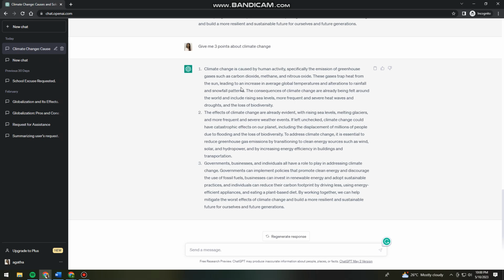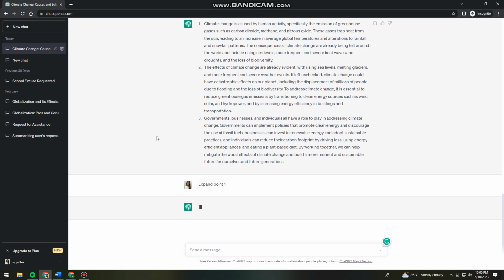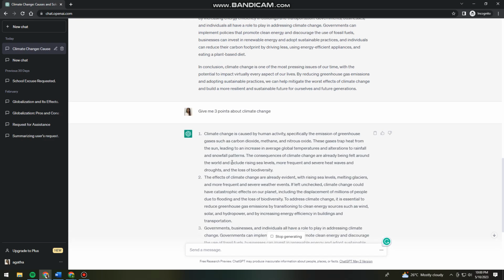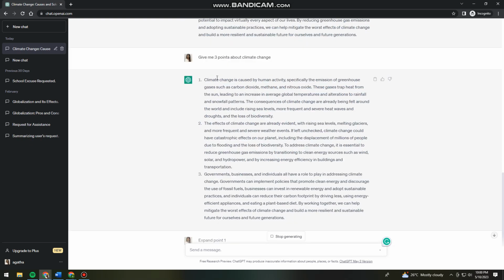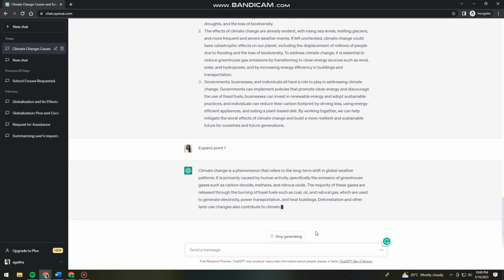How To Use ChatGpt To Write An Essay (2023 Guide)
Learn How To Use ChatGpt To Write An Essay (2023 Guide).Here are some general steps on how to use ChatGPT to write an essay:

Identify the topic of your essay: This can be a general subject or a specific prompt that you need to respond to.

Use ChatGPT to generate ideas: Once you have your topic, you can ask me for ideas on how to approach it. For example, you can ask "What are some arguments for and against X?" or "What are some examples of Y?" I will then generate responses that you can use to build your essay.

Outline your essay: Based on the ideas generated by ChatGPT, you can start to create an outline for your essay. This will help you organize your thoughts and ensure that your essay flows logically.

Write your essay: Using your outline as a guide, you can start writing your essay. You can ask me for suggestions on sentence structure, grammar, and vocabulary.

Edit and revise: Once you have completed your essay, you should take some time to edit and revise it. You can ask me for suggestions on how to improve your writing.

Remember that the key to writing a successful essay is to have a clear and concise thesis statement, strong supporting arguments, and a well-structured essay. While I can provide guidance and suggestions, it is ultimately up to you to craft a well-written essay.